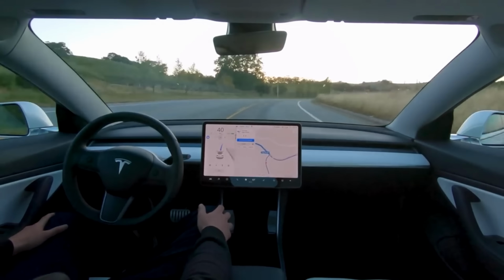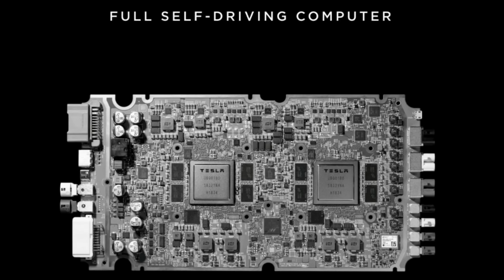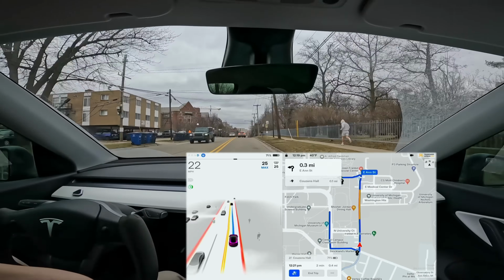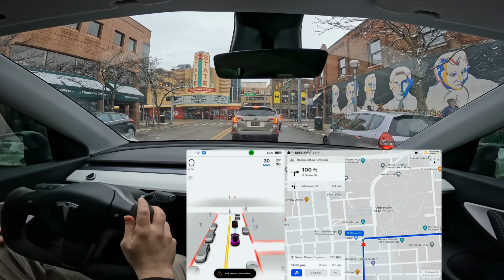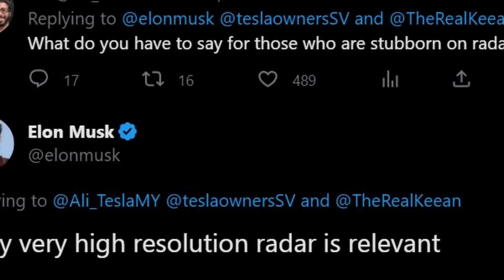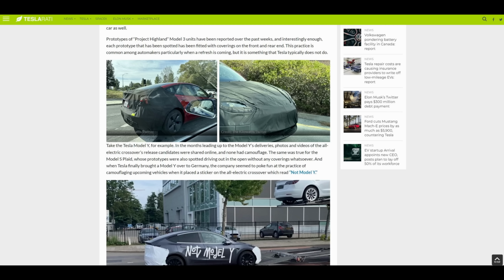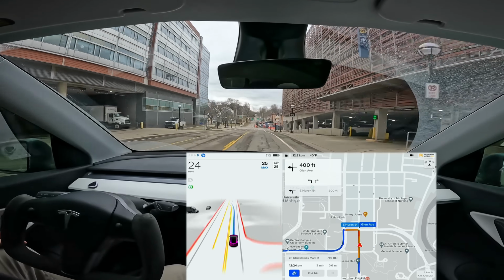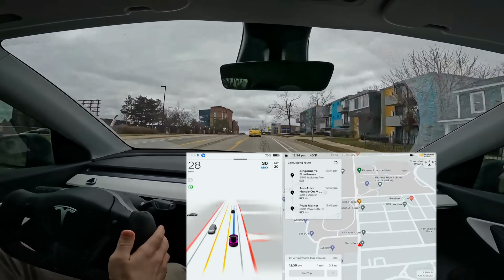DON'T Buy Your Tesla! Self Driving Hardware 4 Facts, Leaks, and Speculation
I have a ton of new awesome merch that is carbon NEGATIVE!